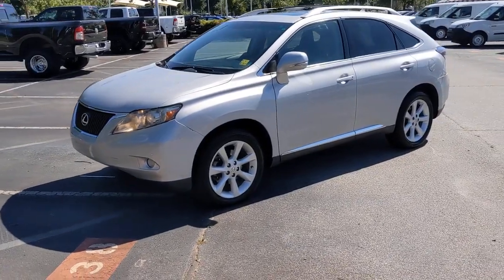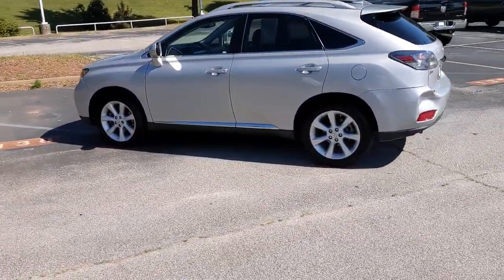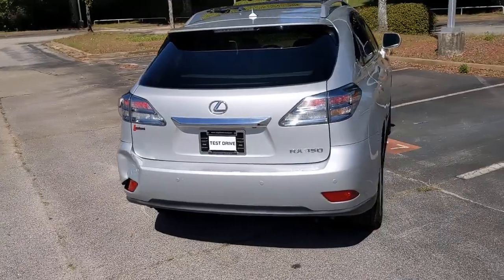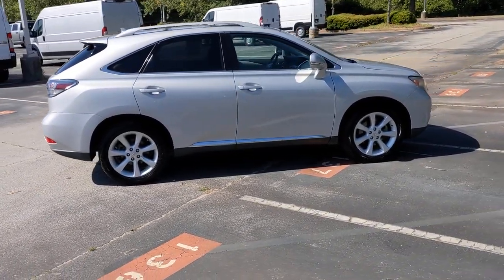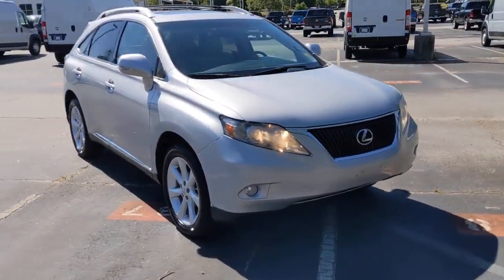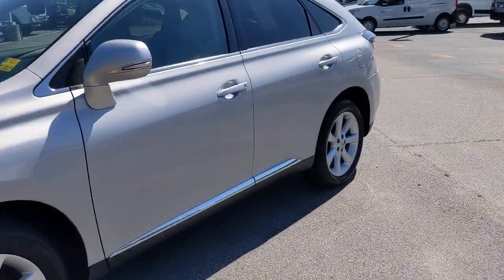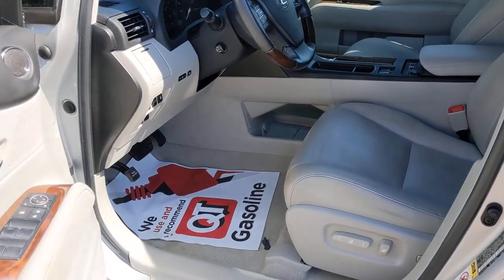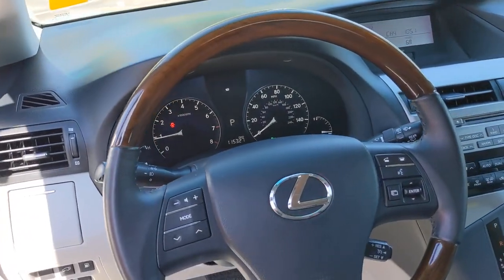2011 Lexus RX 350 Morrow, Stockbridge, McDonough, Atlanta, Decatur, GA M18012B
White Used 2011 Lexus RX 350 available in Morrow, Georgia at Landmark CDJR of Morrow. Servicing the Stockbridge, McDonough, Atlanta, Decatur, GA area.
2011 Lexus RX 350 350 - Stock#: M18012B - VIN#: 2T2ZK1BA3BC049405

Hassle Free Pricing!, RX 350, 3.5L V6 DOHC Dual VVT-i 24V, 6-Speed Automatic with Sequential Shift ECT-i, White, Black w/Semi-Aniline Leather Seat Trim or Smooth Perforated Leather Seat Trim, 18 x 7.5 5-Spoke Aluminum Wheels, 9 Speakers, Alloy wheels, AM/FM radio, Bluetooth, Brake assist, CD player, Delay-off headlights, Electronic Stability Control, Fabric Seat Trim, Four wheel independent suspension, Front Bucket Seats, Front Center Armrest, Front fog lights, Front reading lights, Fully automatic headlights, Garage door transmitter: HomeLink, Genuine wood console insert, Genuine wood door panel insert, MP3 decoder, Panic alarm, Power driver seat, Power steering, Power windows, Radio data system, Remote keyless entry, Security system, Speed-sensing steering, Steering wheel mounted audio controls. Recent Arrival!Awards:* JD Power Dependability Study * 2011 IIHS Top Safety PickReviews:* If you're looking for a luxury crossover that doesn't require a degree in physics just to operate the radio, the simple yet elegant RX 350 makes a fine choice. Source: KBB.com* Premium cabin design and materials, plush ride, composed handling, energetic acceleration, comfortable seating front and rear, top crash test scores, user-friendly multifunction controller. Source: EdmundsShop the GIANT daily, as inventory changes often. We price to market to ensure our customers are receiving the very best price! Shop with confidence and ease with our simple Hassle Free Pricing! Skip the back and forth and shop with peace of mind! All prices & payments plus tax, tag, title (or TAVT) & GA WRA fees. Financing with approved credit. Must print out and present at dealership upon arrival to receive the special Internet price. All pricing subject to modification without notice. Dealer is not responsible for typographical errors. Please verify offer details with Dealer Representative prior to sale.